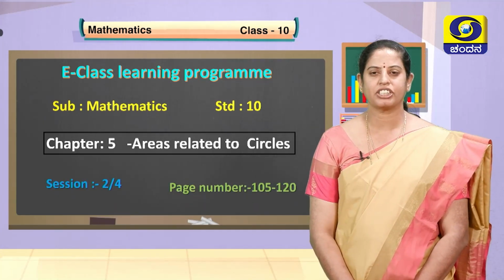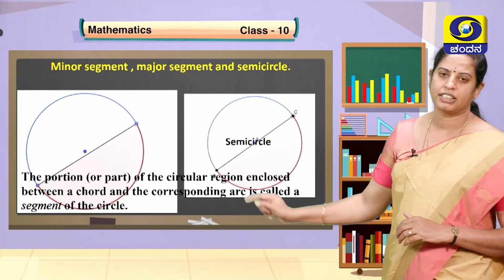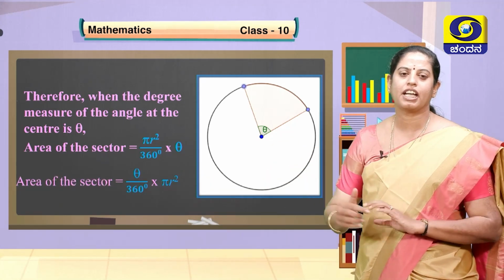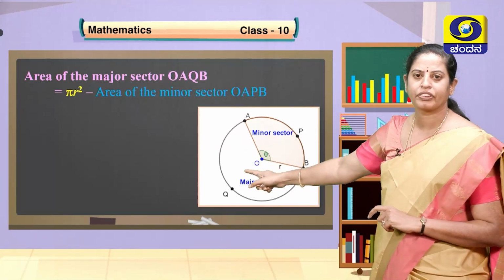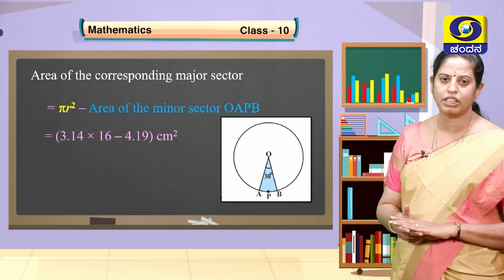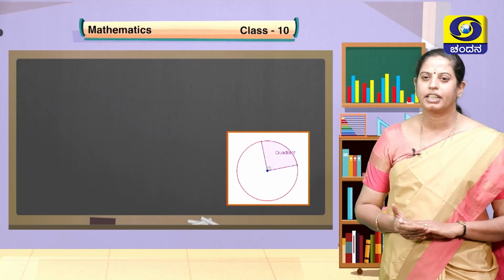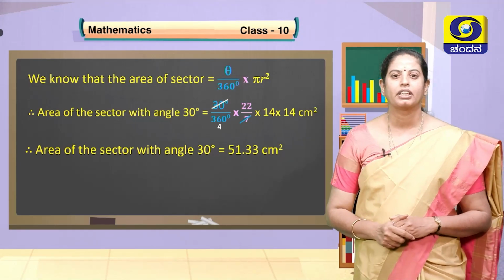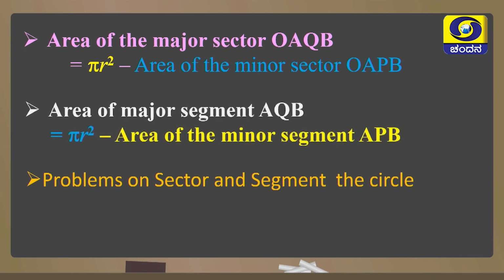Samveda 2021-22 | Day-78 | 10thClass | Mathematics | EnglishMedium | 11:30AM | 20-09-2021 | Chandana